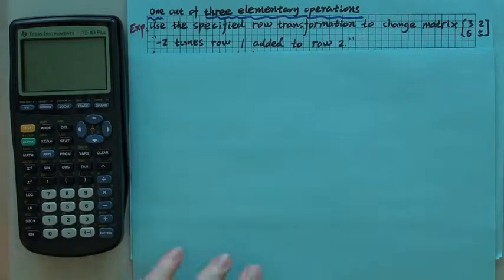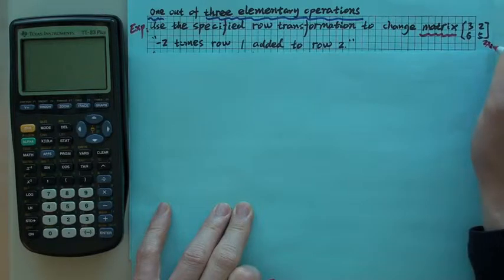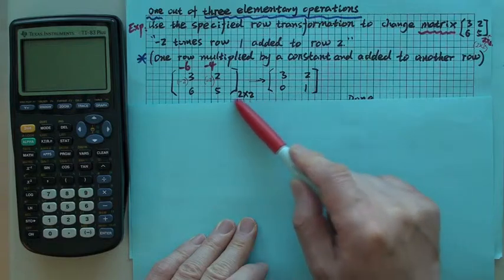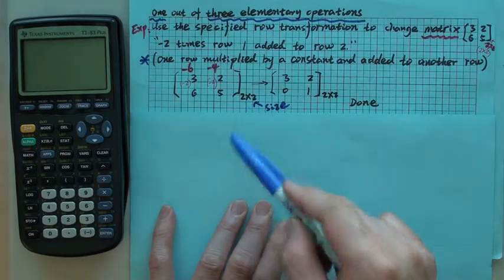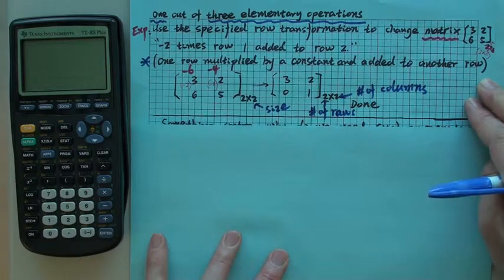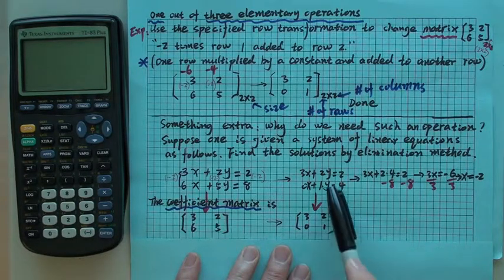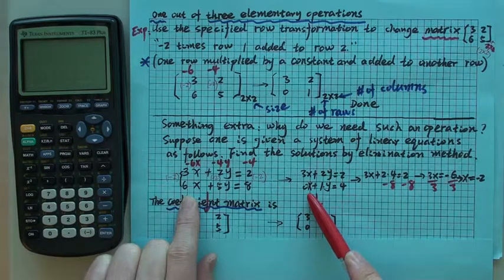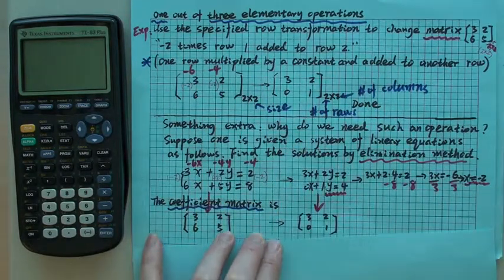coefficient matrix exp